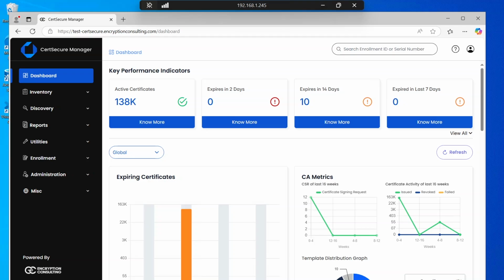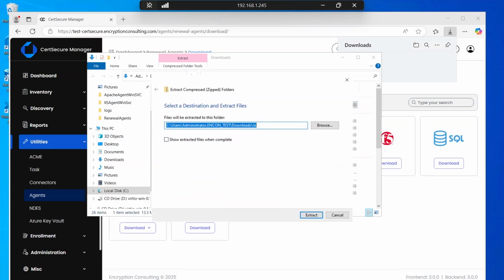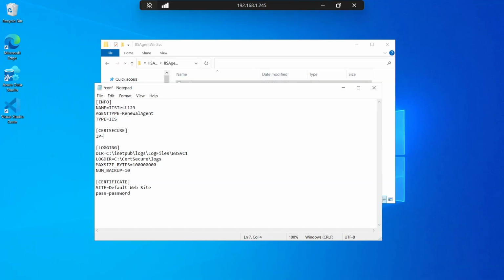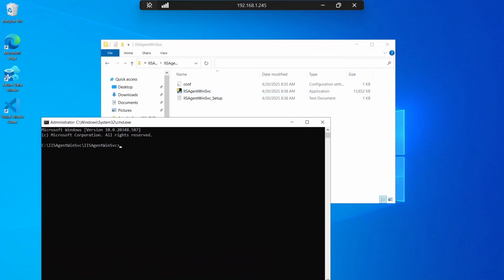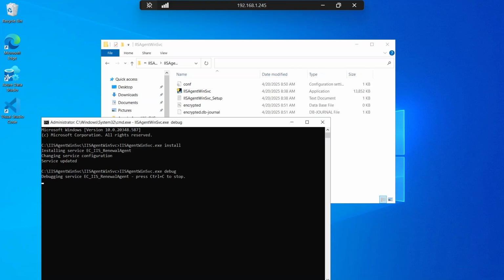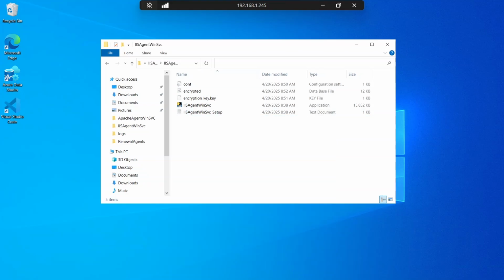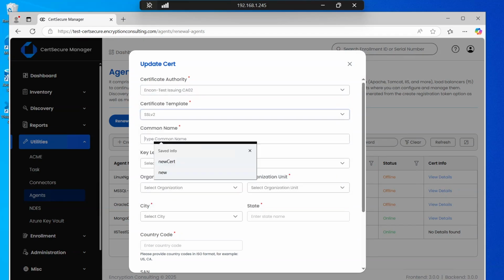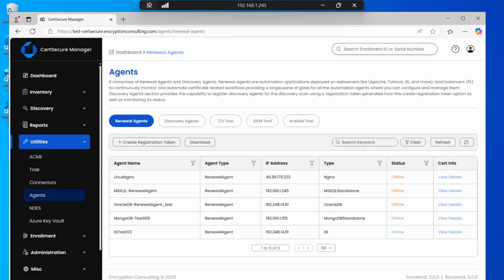IIS SSL/TLS Certificates: How to Automate Renewal | Powered by CertSecure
In this video, we walk through the process of integrating CertSecure with IIS to automate and simplify certificate management for your web servers. This integration helps eliminate manual certificate installation and renewal processes, reducing the risk of expired certificates and downtime in production environments. You’ll learn how to download the IIS-specific configuration from CertSecure and apply it to your server, enabling seamless communication between IIS and your certificate lifecycle management system. This step-by-step guide follows production-ready best practices and is designed to streamline your certificate operations using CertSecure’s native IIS support.